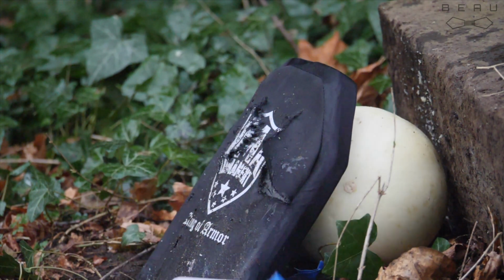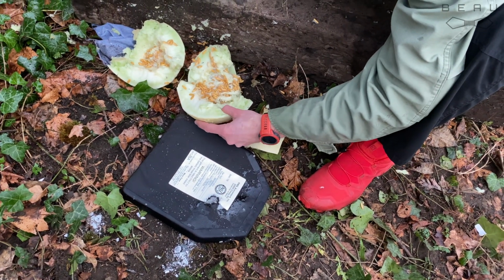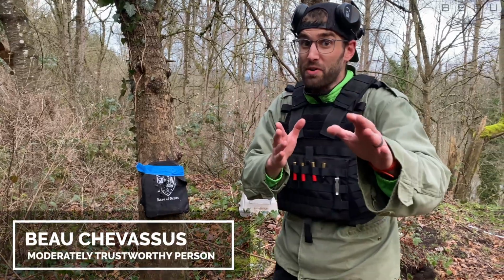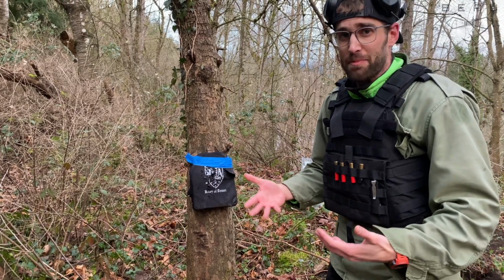★★★★★ ULTIMATE STRESS TEST: RMA Armament Body Armor vs AK47, Beer, AR15 & Promo Code Level IV Plate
Promo code here below (you're welcome, mates). We threw everything we had, from beer to 762 to shotgun slugs. Specifically I am wearing (and testing) the Level IV Operator System with Model #1155 plates. (black)

10% coupon promo code: RMAPROTECTS

Legit company. Legit armor. Excellent pricing. Highly recommended

Beau Chevassus Amazon Review Profile